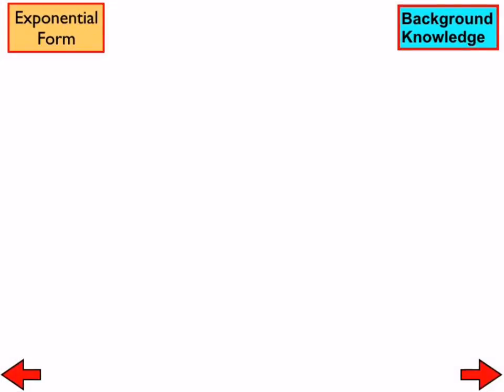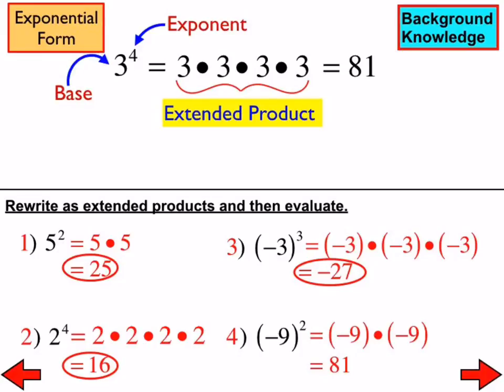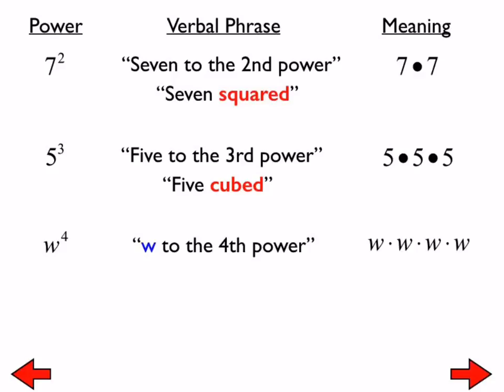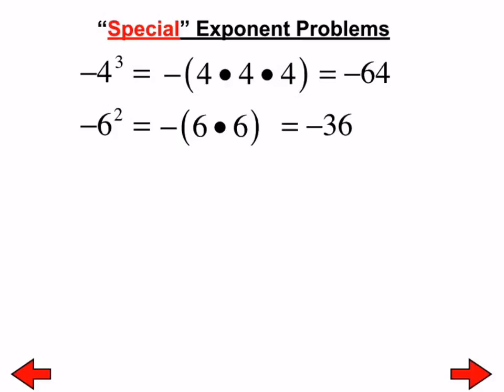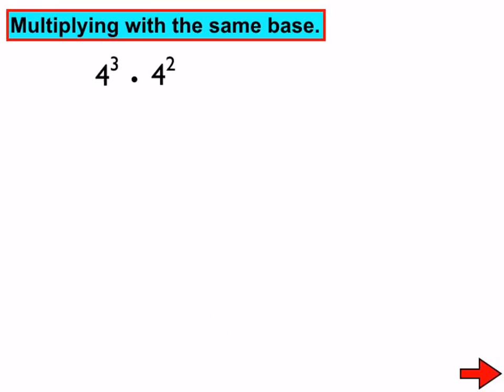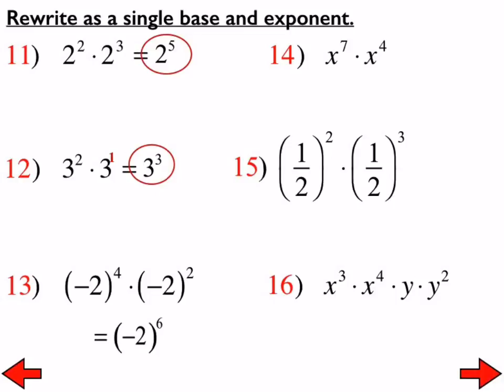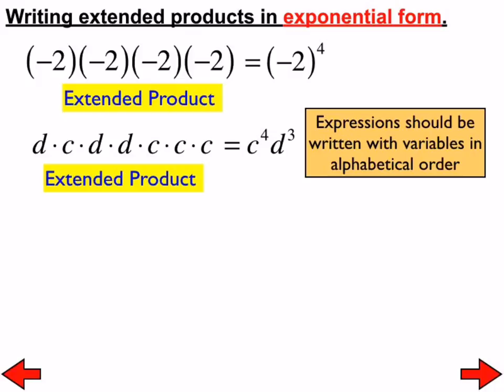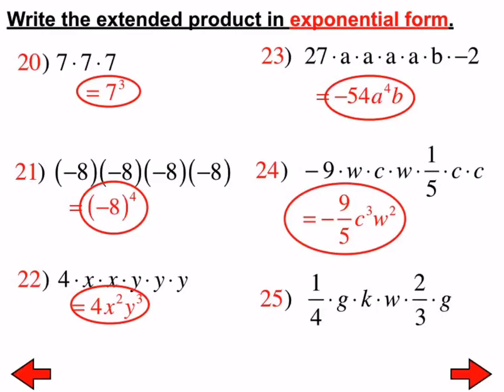18b Exponents Day 1